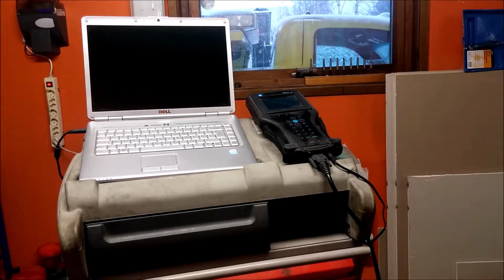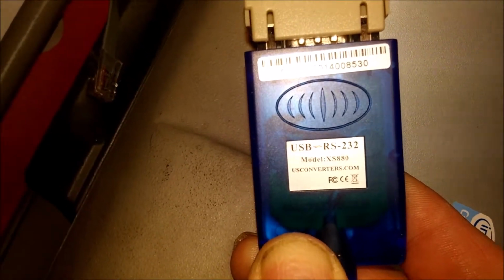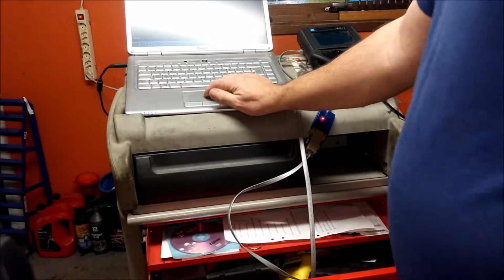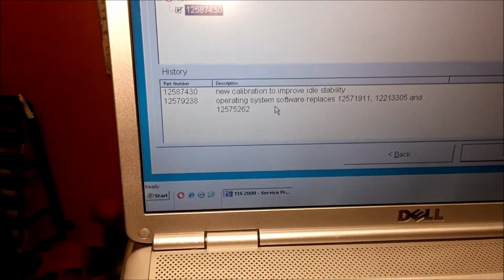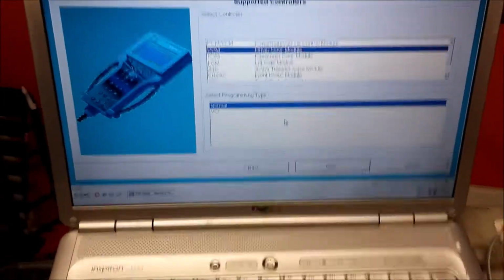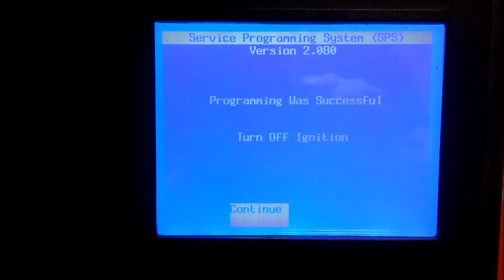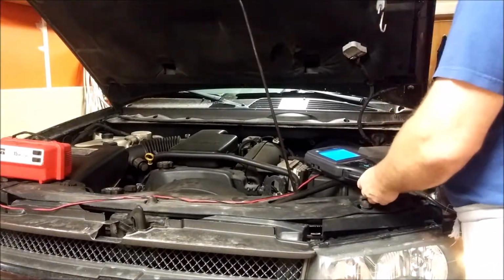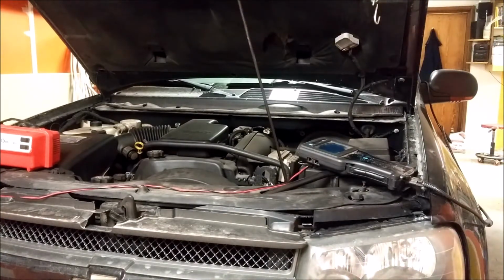GM Tech 2 Training video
Reprogramming modules in Trailblazer for dummies, this is part 1 and many more to come using the Tech 2 scan tool.